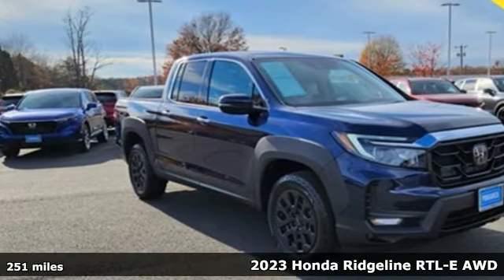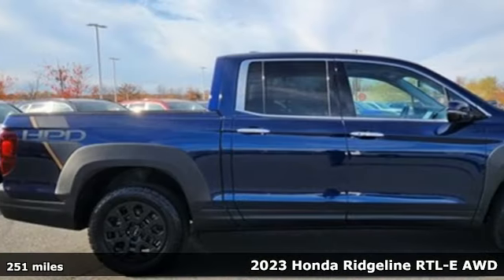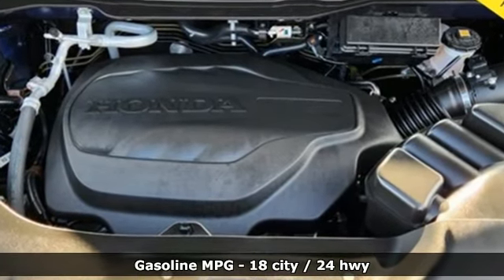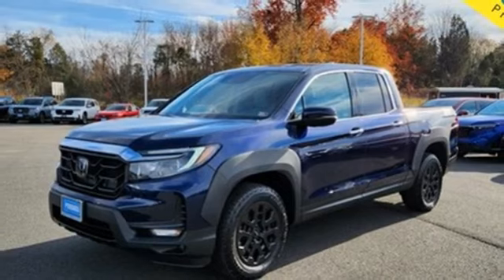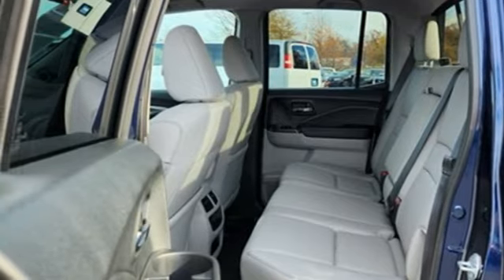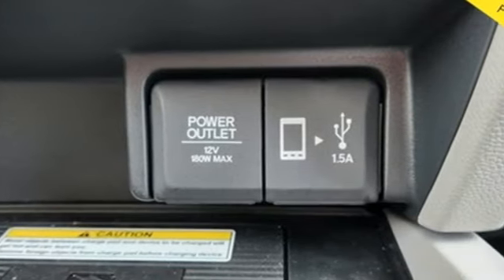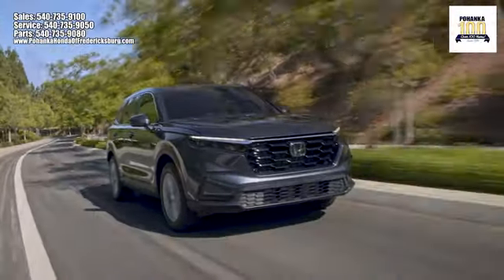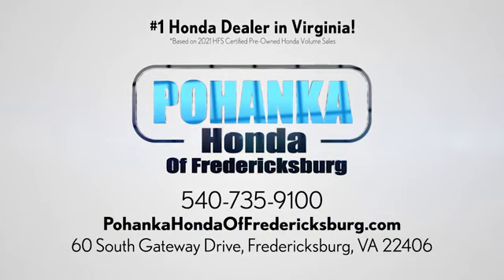Used 2023 Honda Ridgeline Fredericksburg VA Richmond, VA 23F206 - SOLD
Year: 2023
Make: Honda
Model: Ridgeline
Trim: RTL-E
Engine: 3.5L V6 SOHC i-VTEC 24V
Transmission: 9-Speed Automatic
Mileage: 251
Stock #: 23F206
VIN: 5FPYK3F74PB045173
** HONDATRUE CERTIFIED+ ** NAVIGATION SYSTEM ** POWER MOONROOF ** APPLE CARPLAY/ANDROID AUTO ** OCCUPANT SENSING AIRBAG ** ELECTRONIC STABILITY CONTROL ** AUTO-DIMMING REAR-VIEW MIRROR ** EXTERIOR PARKING CAMERA REAR ** TRACTION CONTROL ** brbrbrbrbrCertified. CARFAX One-Owner. Clean CARFAX. 2023 Honda Ridgeline RTL-E AWD 9-Speed Automatic 3.5L V6 SOHC i-VTEC 24VbrHondaTrue Certified+ Details:brbr * 182 Point Inspectionbr * Warranty Deductible: $0br * Limited Warranty: 60 Month/86,000 Mile (whichever comes first) from original in-service date, if purchased within new vehicle limited warranty periodbr * Roadside Assistancebr * Transferable Warrantybr * Powertrain Limited Warranty: 84 Month/100,000 Mile (whichever comes first) from original in-service datebr * Honda Care Motor Club Partner for 2 years/50,000 miles (whichever comes first.) Roadside Assistance, Trip Interruption and Concierge Service for the duration of the Certified Pre-Owned Limited Warranty. Up to two complimentary oil changes within the first year of ownership. SiriusXM 90-Day Trialbr * Vehicle HistorybrbrbrOdometer is 6532 miles below market average!brbrWe make every effort to provide accurate information but please verify options and price with management before purchasing. All vehicles are subject to prior sale. All financing is subject to approved credit. Dealer installed options are additional. Stock photo colors, options and trim levels may vary. Not responsible for typographical errors. Published prices subject to change without notice to correct errors and omissions or in the event of inventory fluctuations. Vehicle offers/prices & internet price quotes valid for 48 hours from initial posting date, subject to change by dealer/manufacturer without notice. Vehicles may be in transit to dealer. Vehicle photos may not match exact vehicle. Please call to confirm availability status. All prices exclude taxes, title, license, and dealer processing fee of $989.00. NHTSA Government 5-Star Safety Ratings are part of the U.S. Department of Transportationa€TMs New Car Assessment Program Model tested with standard side airbags (SAB). **Based on model year EPA mileage ratings. Use for comparison purposes only. Your mileage will vary depending on driving conditions, how you drive and maintain your vehicle, battery pack age/condition, and other factorS.

Address:
60 South Gateway Drive